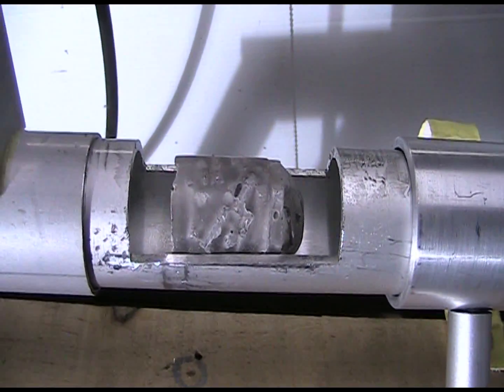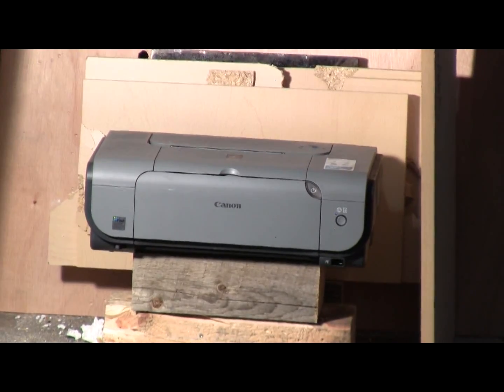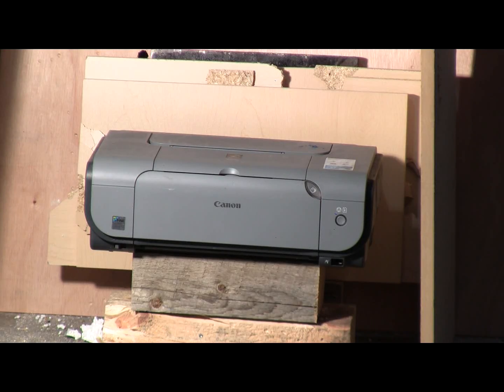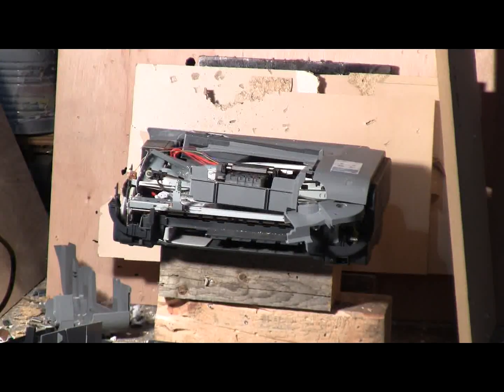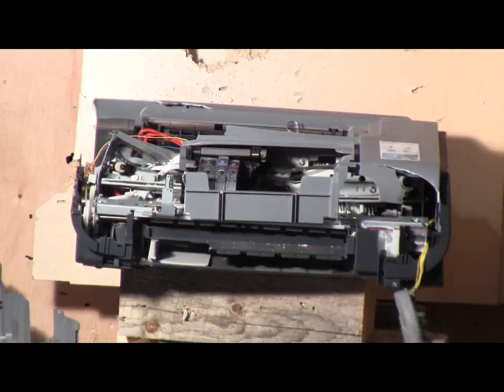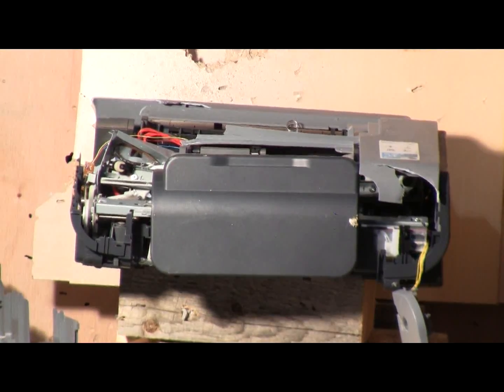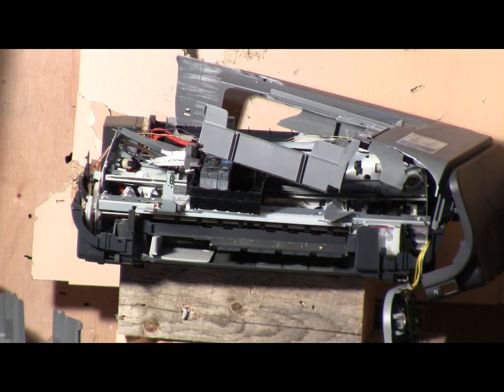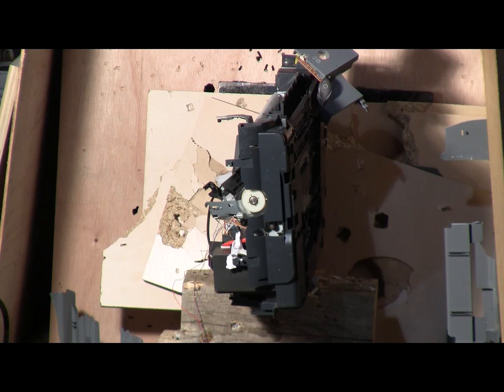Air Cannon #38 - Inkjet Printer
I had a broken inkjet printer, so I decided to blast it with the air cannon. The first 25 mm wax slug fired at the printer broke up in the barrel and only bits hit the printer. I persisted with another wax slug, and then switched to the .410 and  .812 barrels for more shots. This made a mess of the printer.